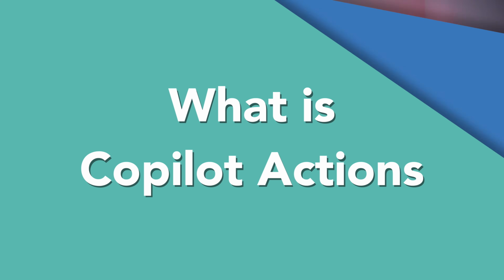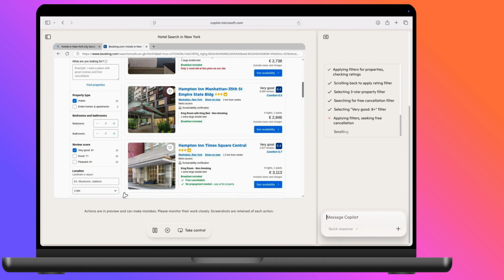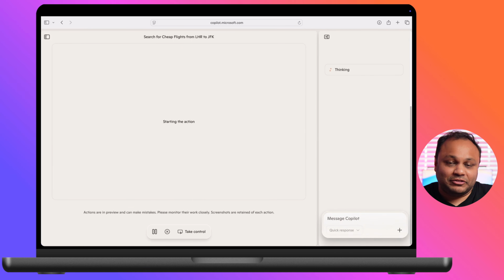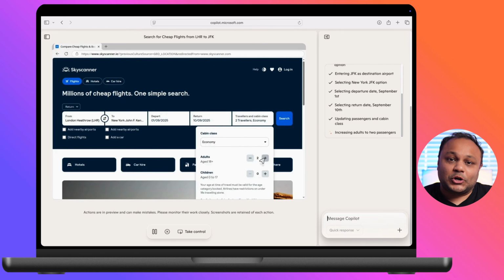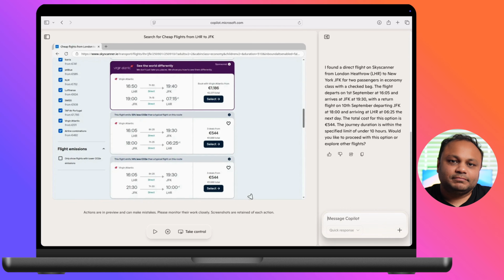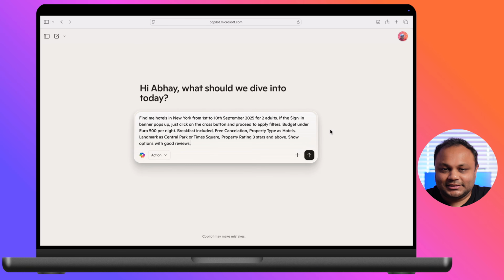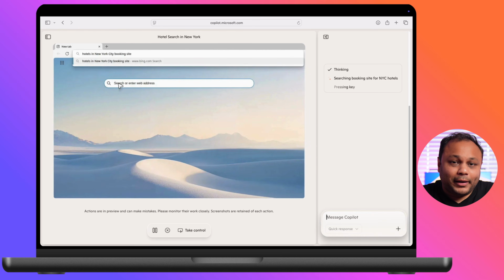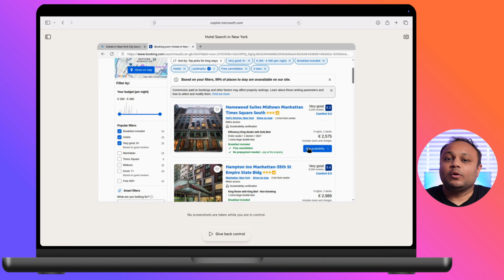AI That Books Flights and Hotels? WATCH Copilot in ACTION!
Curious about what Copilot Actions actually does on copilot.microsoft.com? In this video, I’ll walk you through two real-world examples showing how Copilot doesn’t just chat — it takes action on your behalf across the web.
I’m a Microsoft employee, and I’ll guide you step by step through how Copilot can help automate everyday tasks like booking flights and finding hotels — all in your browser, no setup required.

⏱️ Timestamps:
00:00 – Intro
00:18 -  What is Copilot Actions?
00:56 – Example 1: Search for cheapest flight to JFK
03:02 – Example 2: Find a hotel in NYC
04:47 – How to write better prompts for Copilot & Final thoughts